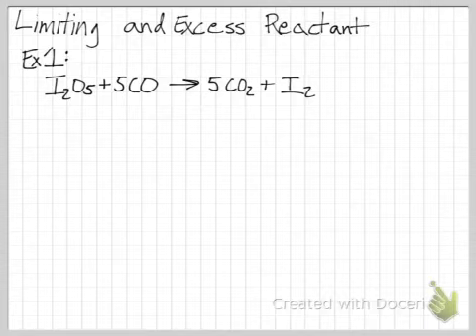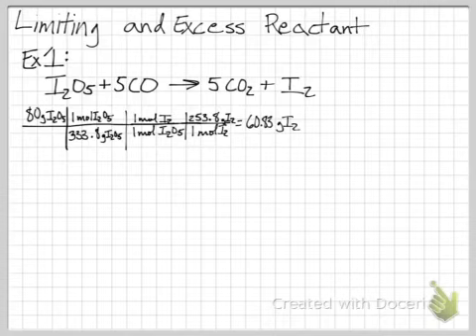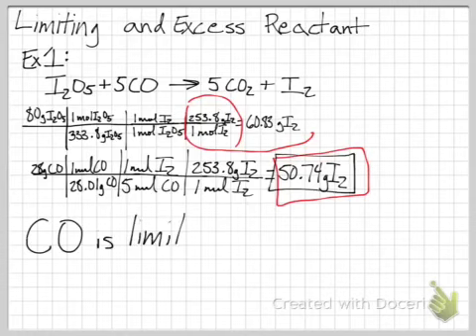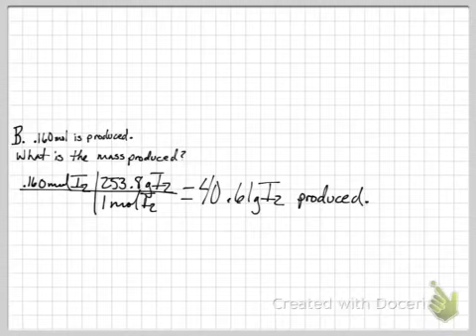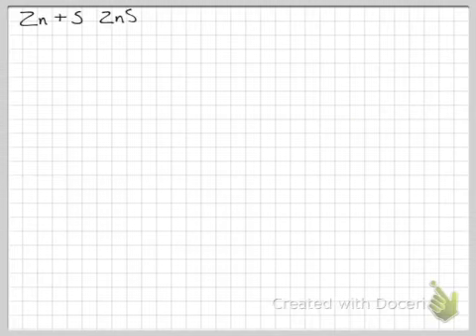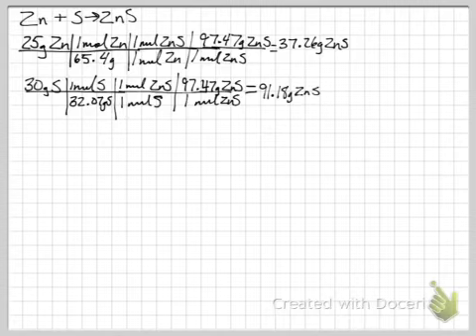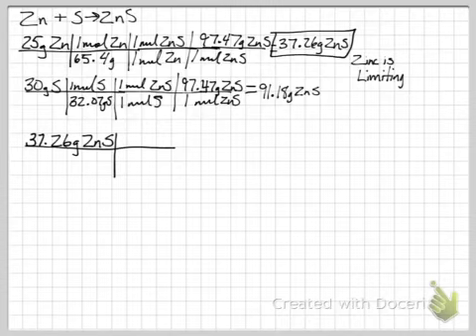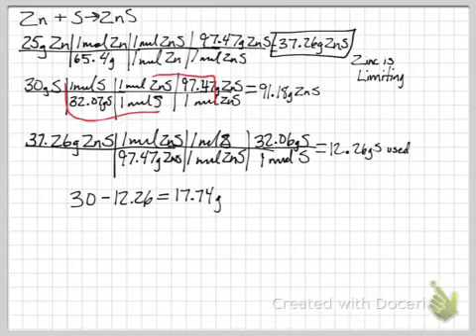Stoichiometry 2.7 -Limiting and Excess reactants